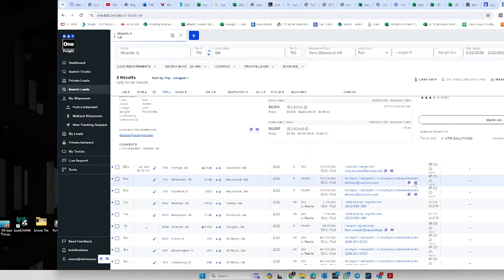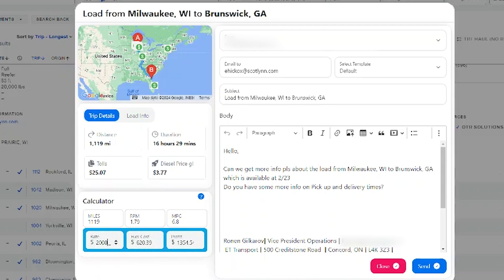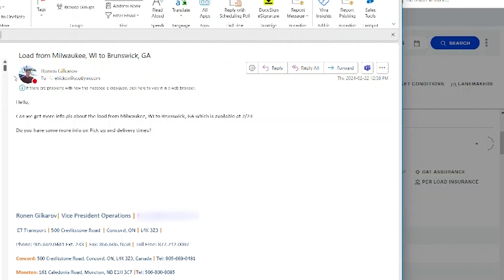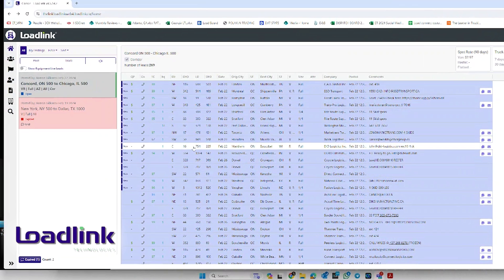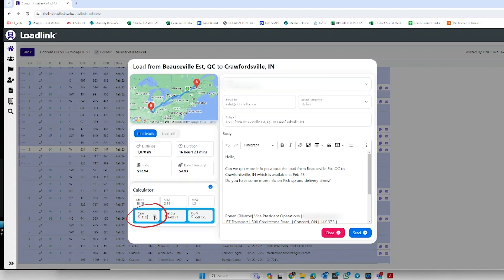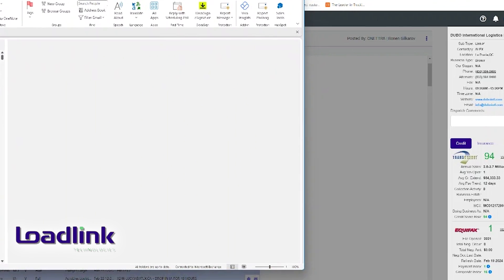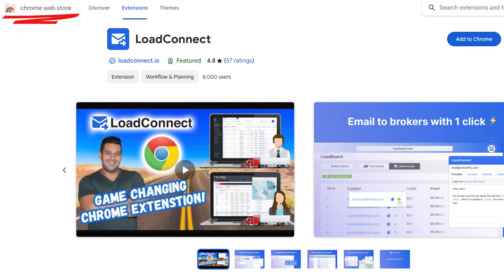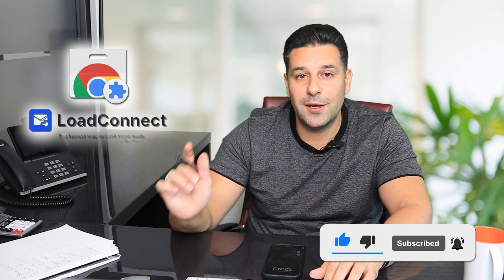DAT & Loadlink! Booking Loads Just Got 10X Easier with LoadConnect's Chrome Extension ✅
DISPATCHERS! Booking Loads Just Got 10X Easier with LoadConnect's Chrome Extension

Are you tired of navigating through multiple load boards just to book a load? Say goodbye to the hassle! In this video, Ronen introduces LoadConnect, a powerful Google Chrome Extension designed to supercharge your dispatching experience. Whether you're using DAT One, Loadlink, or Truckstop.com, LoadConnect will transform your load boards into efficient, high-performance tools.

Watch as Ronen demonstrates how LoadConnect seamlessly integrates with DAT One and Loadlink, streamlining the booking process like never before. Don't miss out on this game-changing extension that's set to revolutionize how you work. LoadConnect: the ultimate tool for dispatchers.

Here's the lowdown:
* Download LoadConnect Chrome Extension: Start by adding this powerful extension to your Google Chrome.
* Open Any Load Board (DAT, Load Connect 123, LoadBoard, and more): Seamlessly navigate through various load boards with ease.
* Instant Emailing: Say goodbye to the hassle of drafting emails. With LoadConnect, you can instantly email any posted load on DAT, Load Connect 123, LoadBoard, and more.
* Effortless Communication: Email multiple brokers with just a few clicks. LoadConnect streamlines your communication process.
* Auto-Generated Load Details: Save time with auto-generated load details. Simply click, and the information is sent—no more manual data entry.

But wait, there's more:
* Over 4000 Users: Join a thriving community of over 4000 users. LoadConnect is the hottest product for any dispatcher.
* Time-Saving Magic: Bid farewell to the tedious task of drafting emails. Click, and effortlessly send messages to multiple postings.

📚 Chapters
00:00 Introduction - Revolutionize Your Dispatching Workflow with LoadConnect's Chrome Extension!
00:23 How to Book a Load on DAT One's Load Board with LoadConnect
00:34 Using LoadConnect's Tool on DAT One
01:09 How Does LoadConnect Work?
02:37 How to Book a Load on Loadlinks Load Board with LoadConnect
02:51 Using LoadConnect's Tool on Loadlink
03:05 How Does LoadConnect Work on Loadlink?
04:41 Why YOU Should use LoadConnect's Google Chrome Extension
05:03 How do you Download LoadConnect's Google Chrome Extension?
05:45 Why ET Transport LOVES Using LoadConnect!